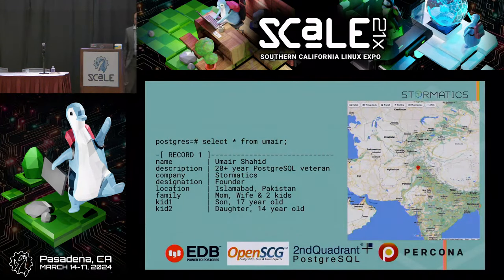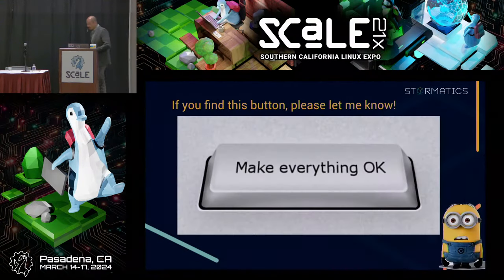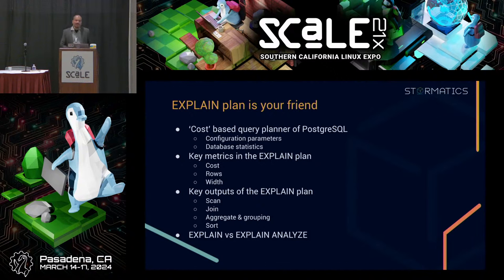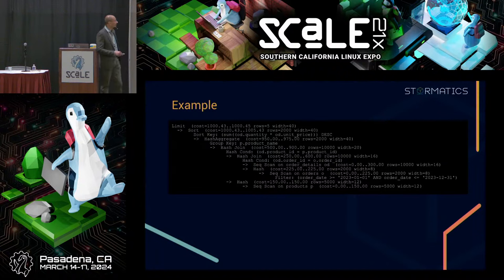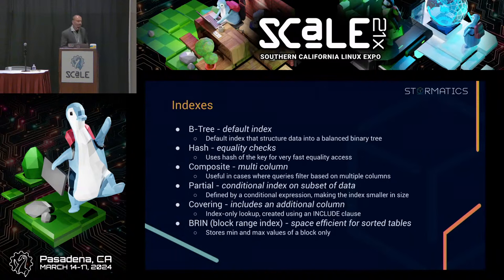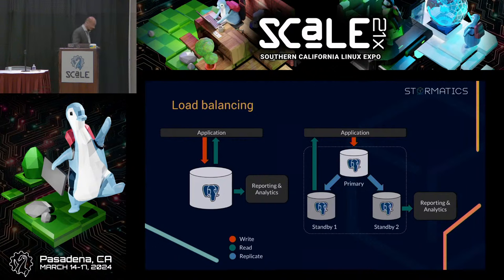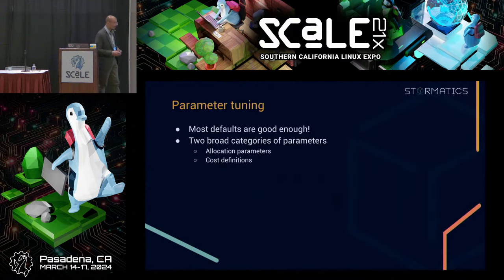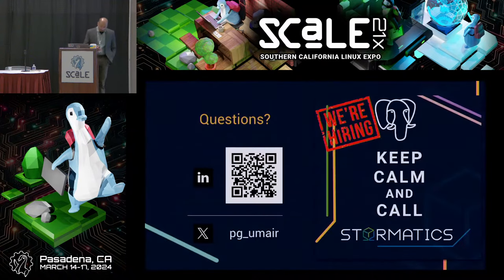PostgreSQL Performance for Application Developers - Because there is no Magic Button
Talk by Umair Shahid

As your application stack scales, the original design & configuration of your database may not be optimal anymore. This talk aims at identifying common performance problems encountered as you scale your PostgreSQL database and how to address them. Four broad areas will be covered: Query optimization PostgreSQL performance features Architecture-level improvements Tuning of database parameters